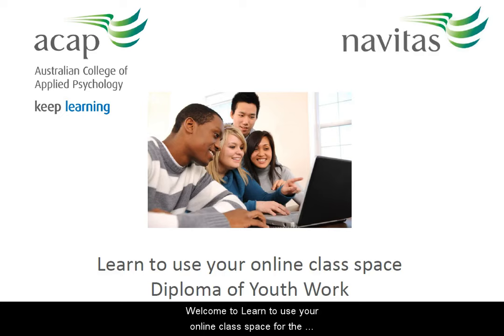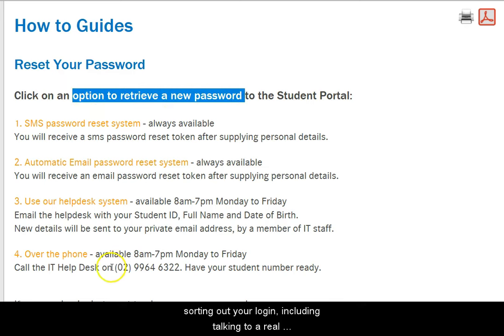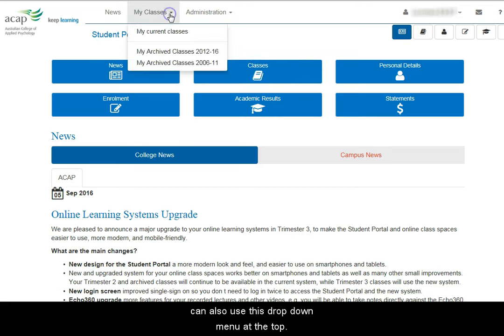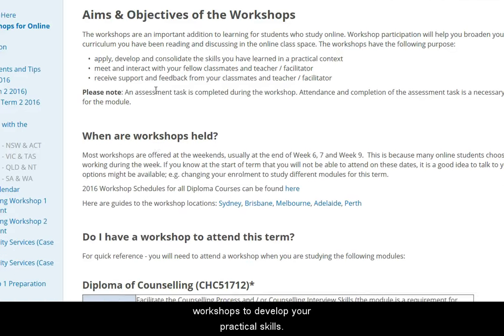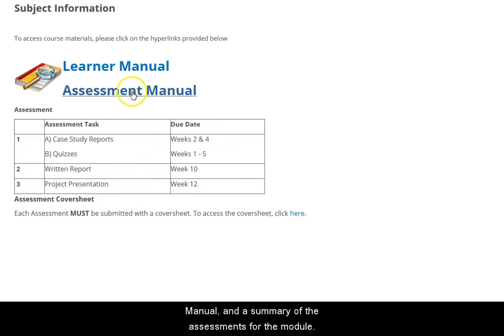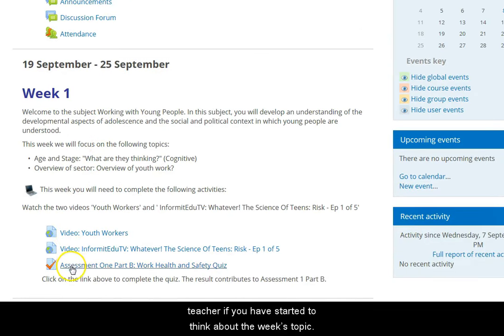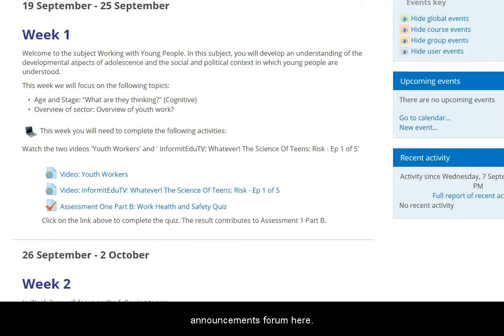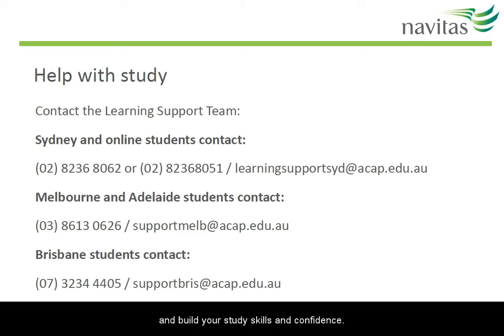Learn to use your online class space Diploma of Youth Work